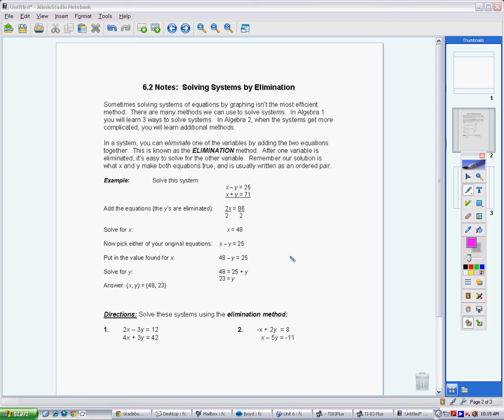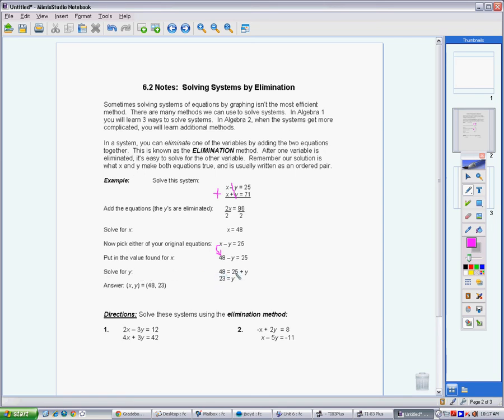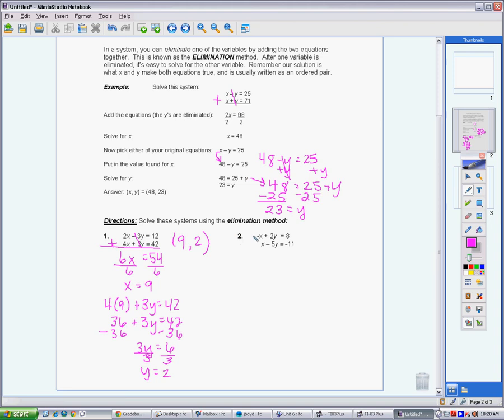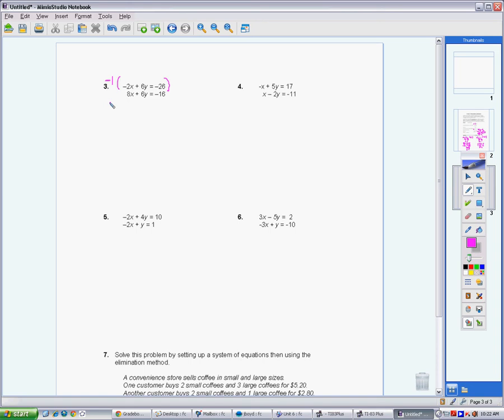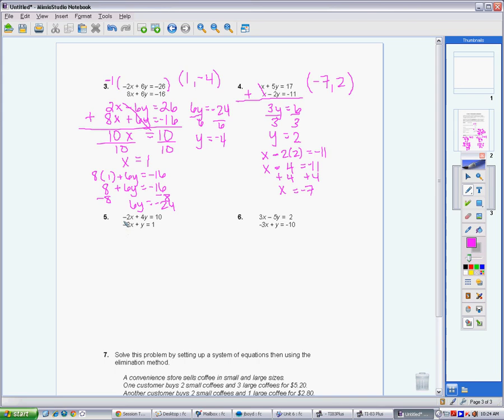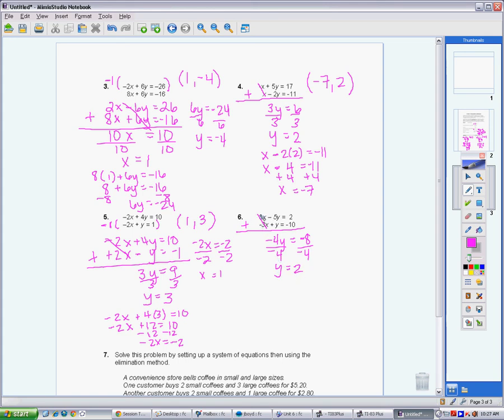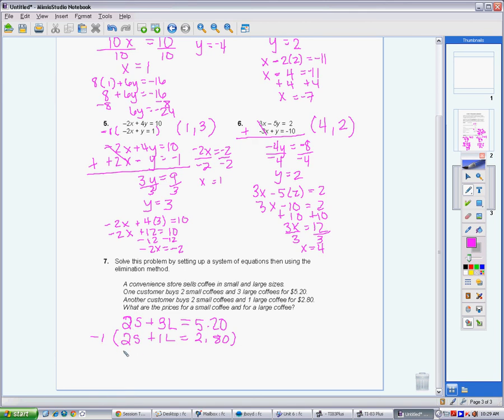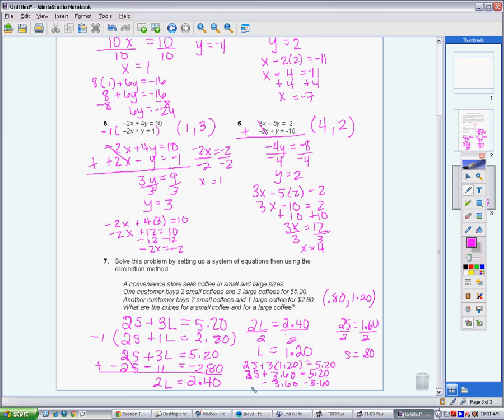6.2 Notes Solving Systems by Elimination